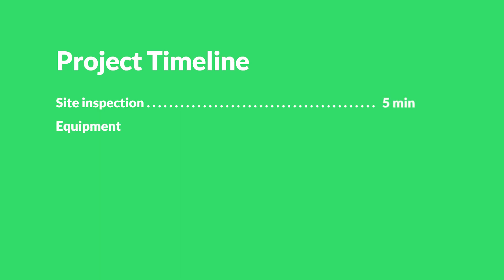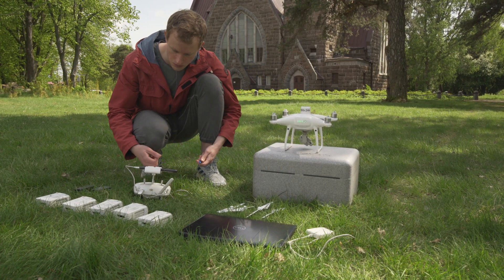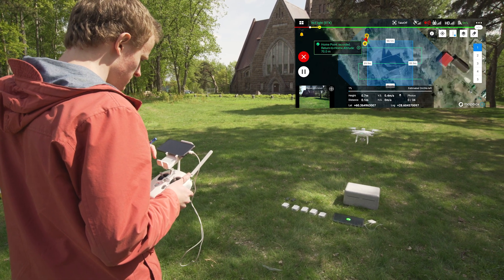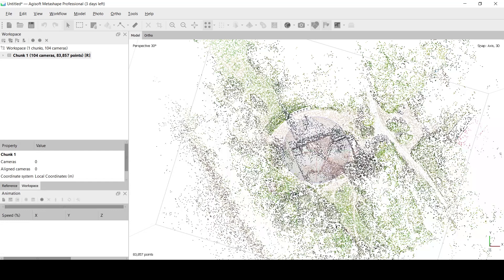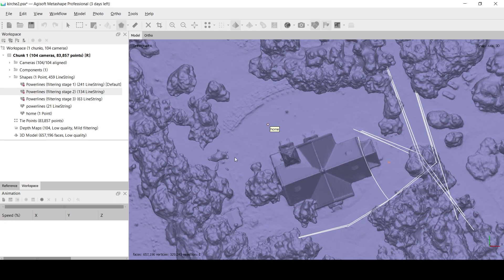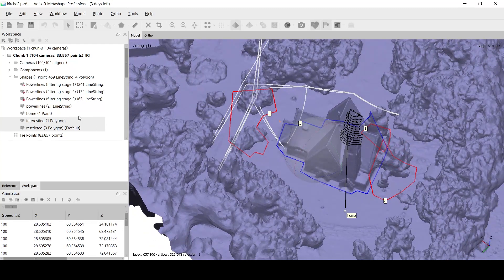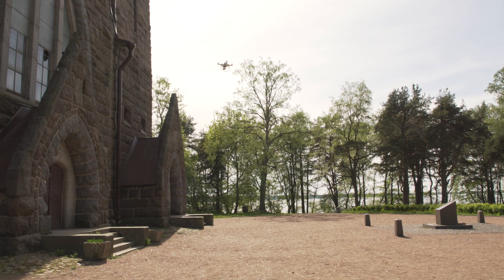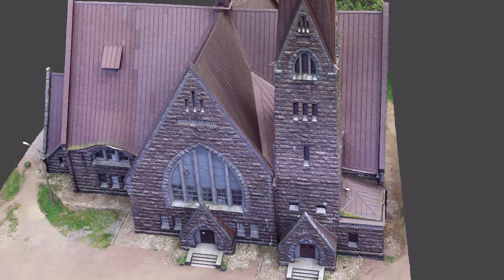Mission Planner for Complex Sites with Agisoft Metashape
Agisoft Metashape Professional offers functionality to generate drone flight plans for scanning objects with complex geometry. This video describes basic workflow steps to create the optimal route for your drone with the help of Plan Mission tool and, eventually, to generate a good quality model of the target object.

00:00 - Introduction
00:25 - Workflow description
00:57 - Site inspection
01:24 - Equipment and software preparation
03:25 - Overhead flight
04:28 - Optimal flight generation in Agisoft Metashape
09:03 - Flight by optimal plan
11:00 - Data processing results (final model)

Please also check the related article in our Knowledge base, where the parameters of Plan Mission dialog are explained: